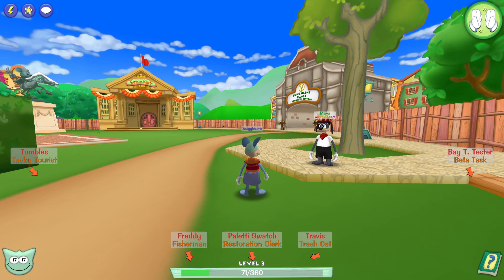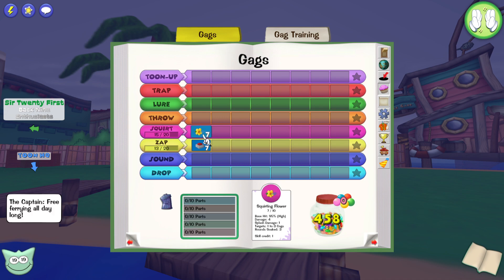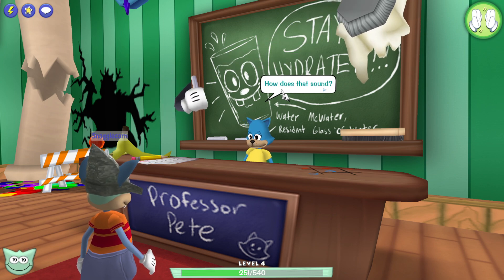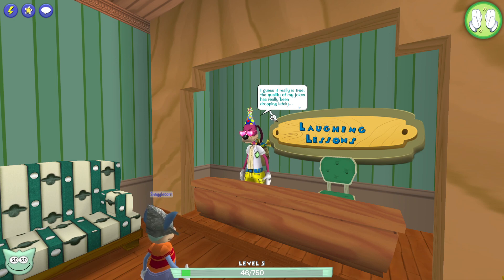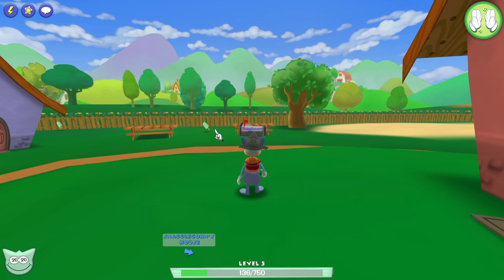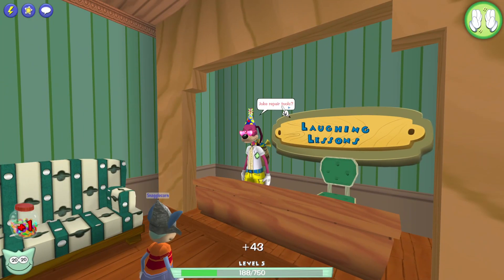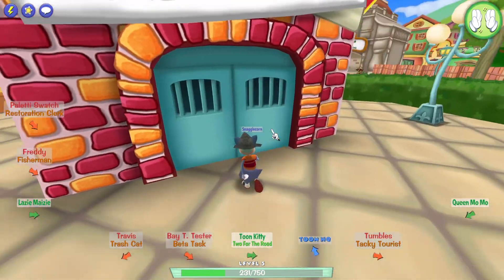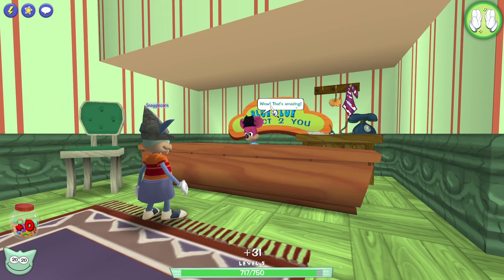Toontown: Corporate Clash - Episode 2: I Didn't Do It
Snagglecorn greens Prince Phillip.

00:00 - Intro
02:10 - Goat Blake's Fishing Guide
07:01 - Side Tasks
11:54 - Clashing Around
25:52 - The Cog Building of Doom
31:06 - Snagglecorn Meets Big Chungus (real!!)
36:18 - Codes/Outro

"beansbeansbeans" - Rewards 30,000 Jellybeans. Only usable by Toons created before December 12th, 2022.
"berryspecial" - Rewards a brand new shirt in honor of ValenToon's Day.
"flame-broiled" - Rewards a unique hamburger shirt designed from a contest.
"frogepad" - Rewards a shirt created for the winners of the first Corporate Clash monthly discord contest. The concept is by snewy#0024!
"AcePride" - Rewards the Ace Pride Cape.
"AromanticPride" - Rewards the Aromantic Pride Cape.
"BiPride" - Rewards the Bi Pride Cape.
"GenderFluidPride" - Rewards the Genderfluid Pride Cape.
"LesbianPride" - Rewards the Lesbian Pride Cape.
"LGBTPride" - Rewards the Pride Cape.
"NonBinaryPride" - Rewards the Non-Binary Pride Cape.
"PanPride" - Rewards the Pan Pride Cape.
"TransPride" - Rewards the Trans Pride Cape.
"HAPPYNEWYEAR" - Rewards the New Years 2023 Outfit.